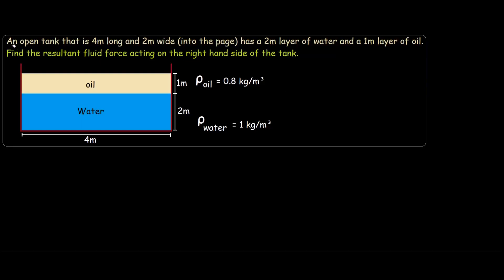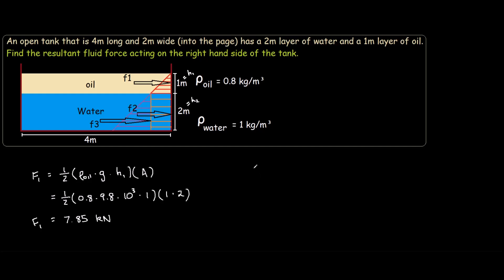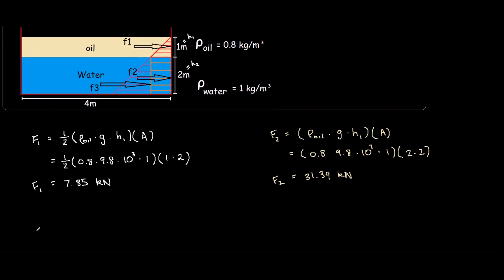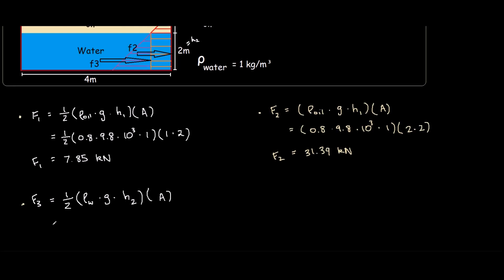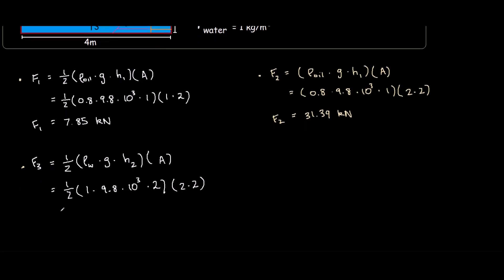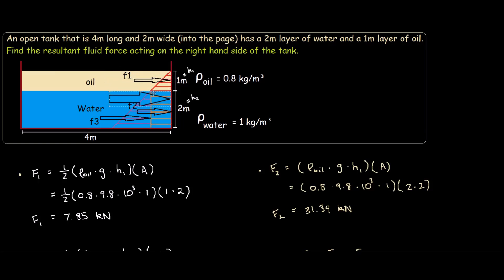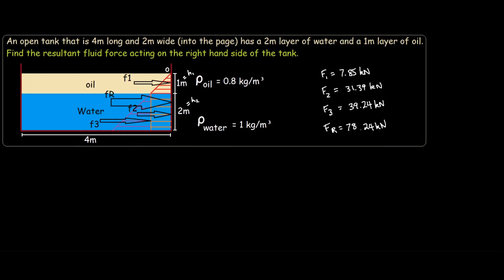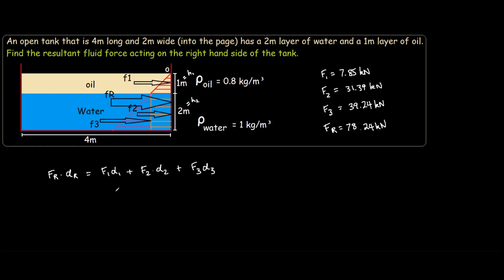Hydrostatic Pressure on wall two fluids (Pressure Prism Method)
Forces on a submerged surface - Fluid mechanics
Hydrostatic Problem Example

Water and oil layer with different specific gravities and depth layers apply a hydrostatic pressure on a wall.

Find the resultant fluid force acting on the wall using pressure prism method

F = (rho)(g)(h)(A)

SG oil = 0.8 rho water.

Location of resultant force requires using moments after finding forces.